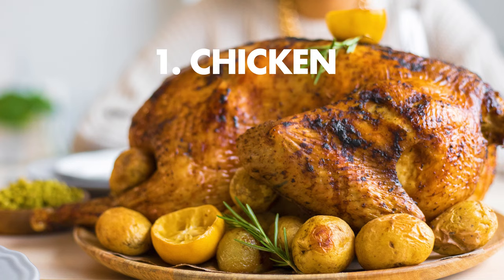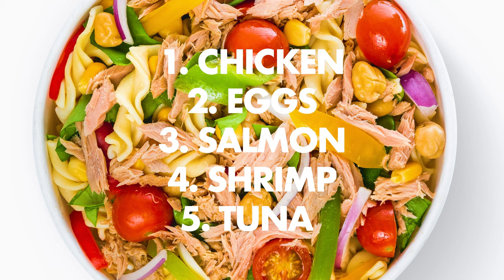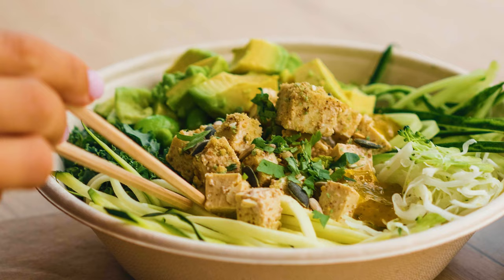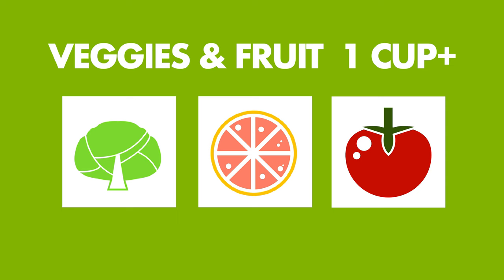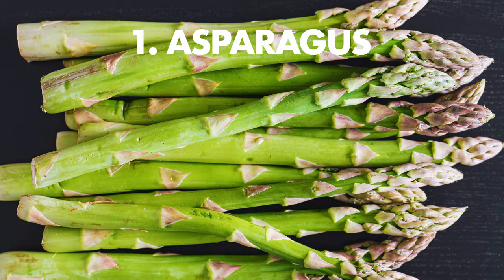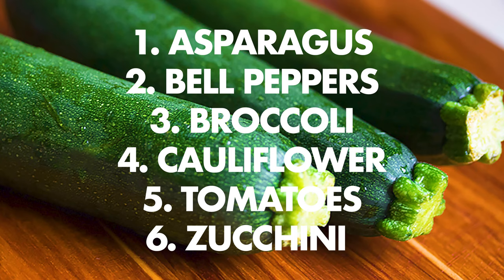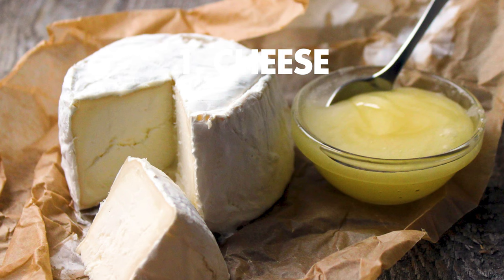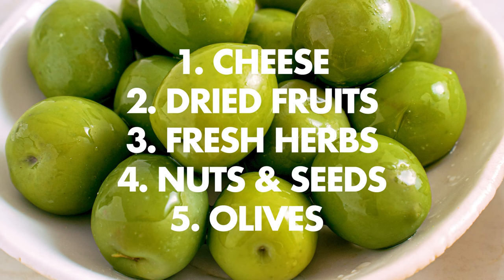This Salad System Changed My Life! | easy mediterranean diet recipes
It's a mix-and-match system of 6 building blocks of 5 ingredients each to create a lifetime of healthy, tasty, Mediterranean salads that can become a whole lunch or dinner on one bowl. It will really help me get the word out about how easy it is to eat the Mediterranean way every day when simple recipes turns ordinary ingredients into extraordinary dishes!

►BEST MIX AND MATCH SALAD SYSTEM PDF:
Because of your wonderful comments and feedback on my informational videos about the Mediterranean diet, I created a PDF guide that will help you make salads an everyday part of following the healthy Mediterranean diet. Just print it out and tape it to your fridge!

► MY BOOK: Every Day Mediterranean, 30-Day Kick Start Plan (Amazon)
And if you're looking for a little extra help on your healthy journey, check out my new book, Every Day Mediterranean, a 30-day kick start plan designed to help you learn how to follow the Mediterranean diet and achieve your personal healthy goals whether they are losing weight, lowering cholesterol, managing Type-2 diabetes or a healthy heart.

► MY KITCHEN ESSENTIALS:
Boos Cutting Board (Amazon)
Breville Fast/Slow Cooker (Amazon)
Cosori Air Fryer (Amazon)
Mini Food Processor Glass Bowl (Amazon)
GreenPan Ceramic Set (Amazon)
GreenPan Ceramic Wok (Amazon)
Horl Knife Sharpener (Amazon)
KitchenAid Citrus Juicer (Amazon)
Le Creuset Dutch Oven (Amazon)
Microplane Zester (Amazon)
OXO Mandoline (Amazon)
OXO Salad Cruet (Amazon)
Vitamix Blender 750 (Amazon)